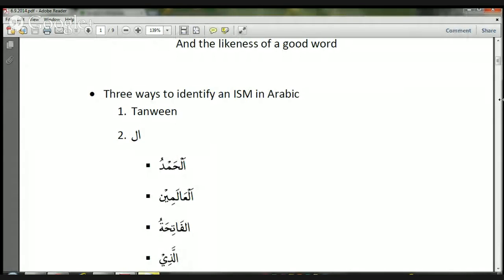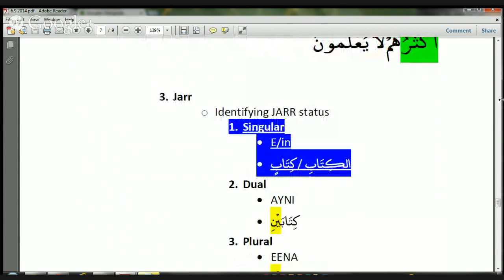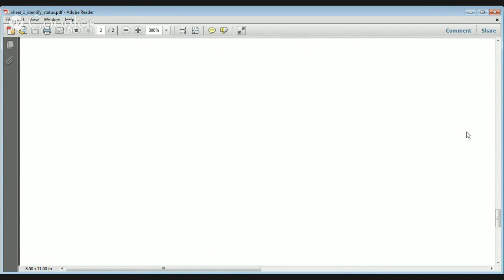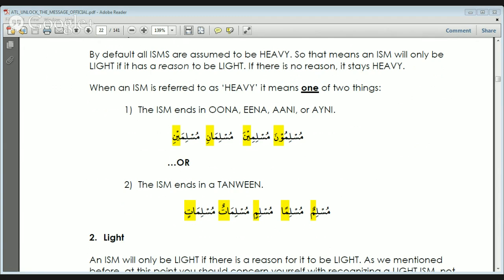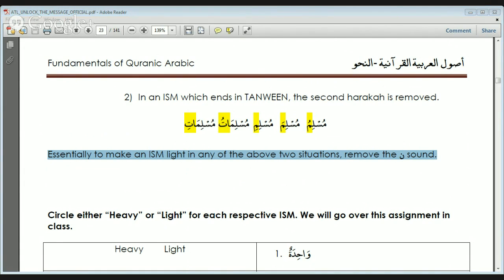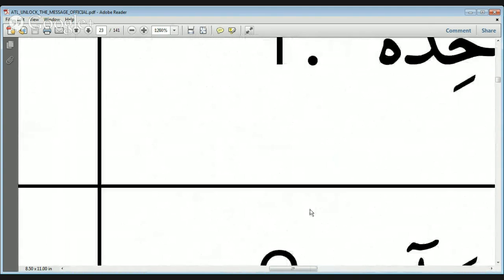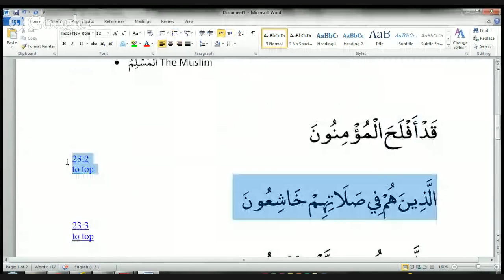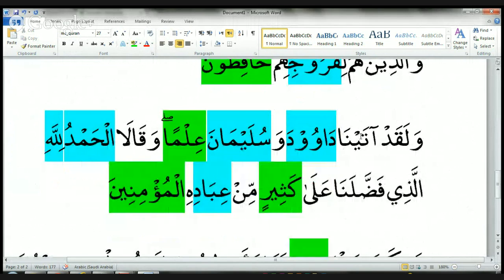Class 1 - UTM